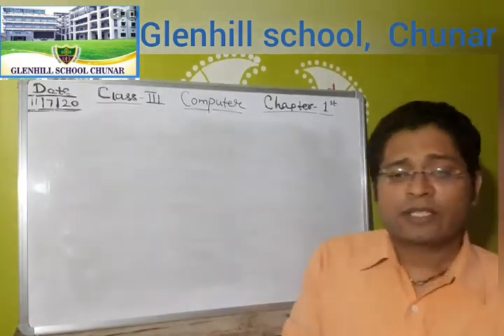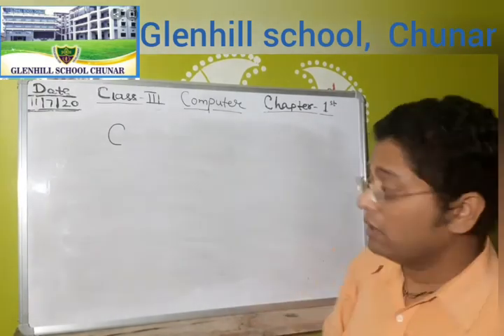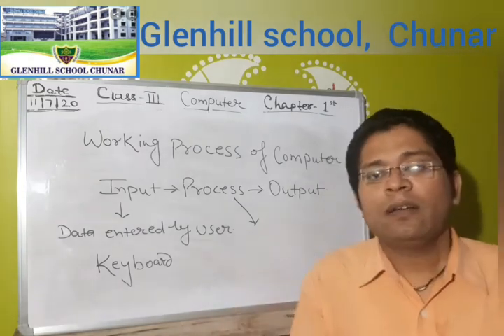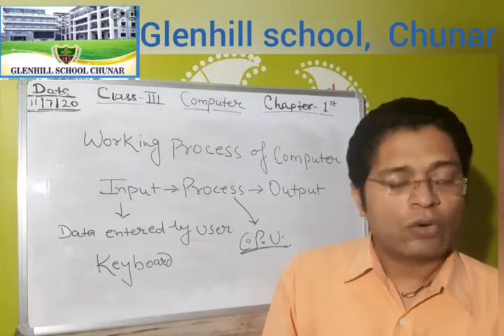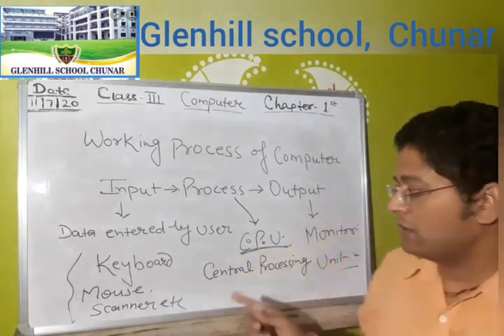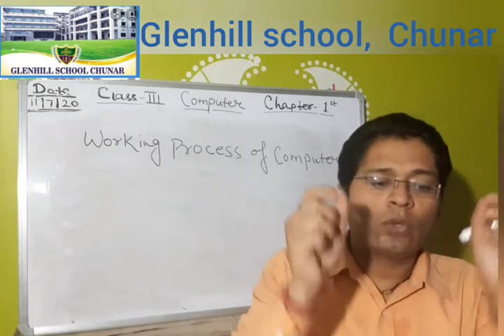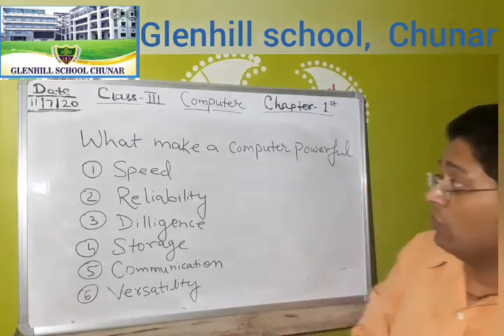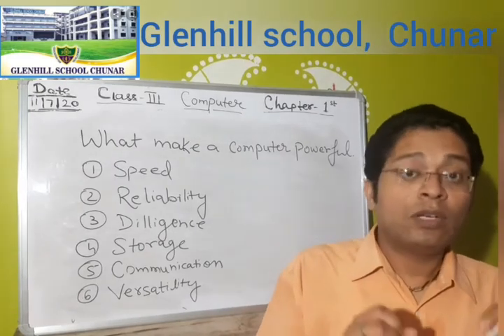Class-3 computer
Computer